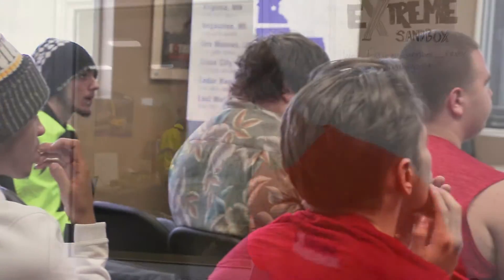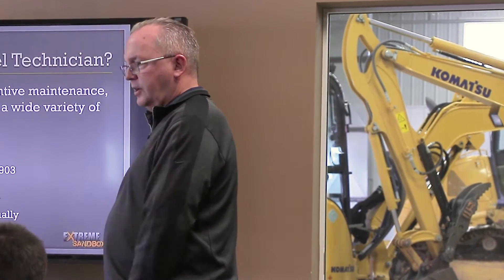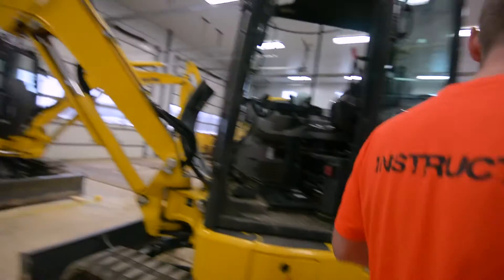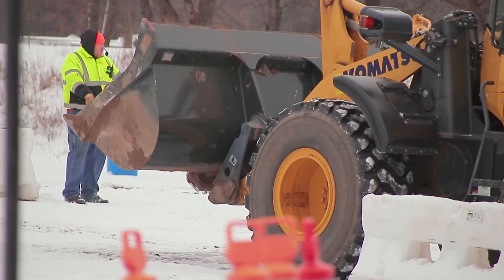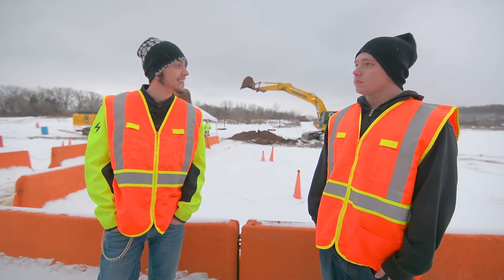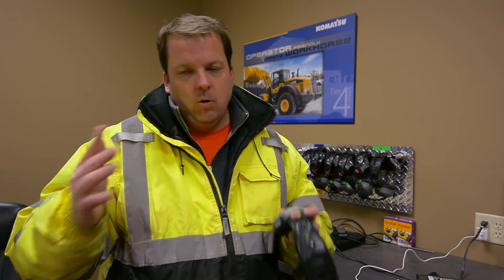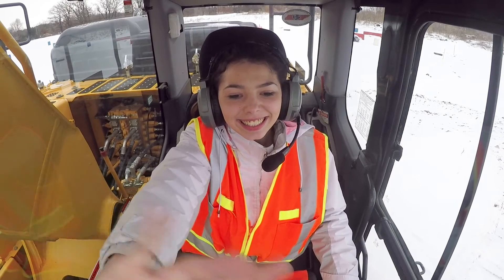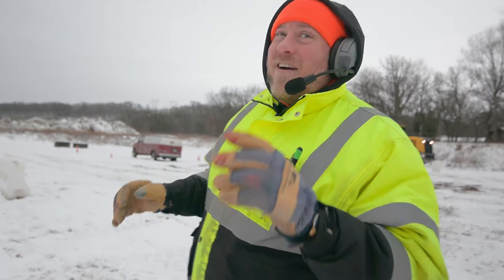Student Hands-On Learning | Komatsu Learning Center // Ep. 112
Have you ever thought about a career with heavy equipment? There are some great opportunities in the trades from a diesel technician to an equipment operator and everything in between. In this episode, Road Machinery & Supplies (Komatsu distributor) invited a group of high school students out to our Minnesota site for our Heavy Equipment Camp.  Students had the opportunity to operate some heavy equipment and learn a little bit about our Komatsu machines. A special thanks to our Komatsu partners for helping us put on these camps and encouraging kids to explore a career in heavy equipment.

Are you interested in becoming a heavy equipment operator? Check out Sandbox Academy!